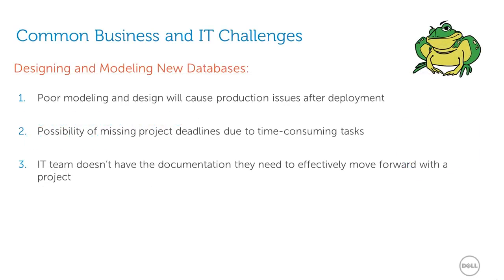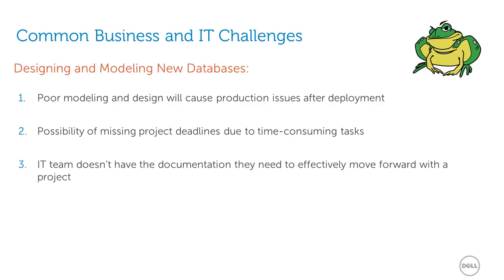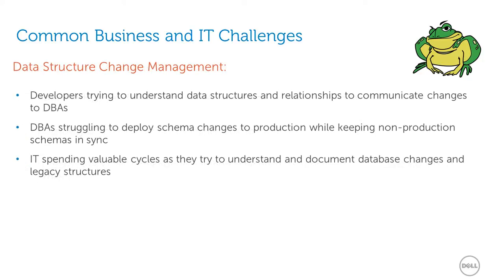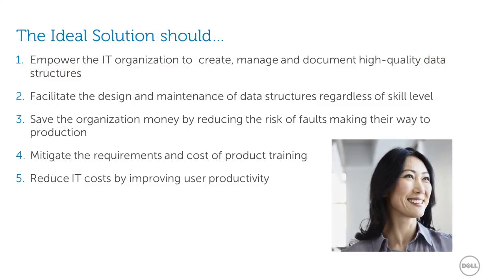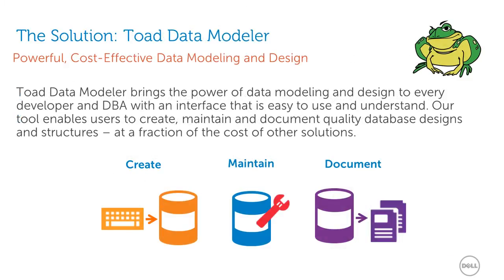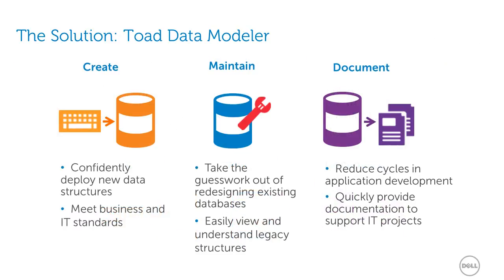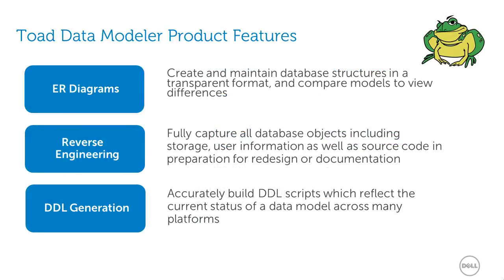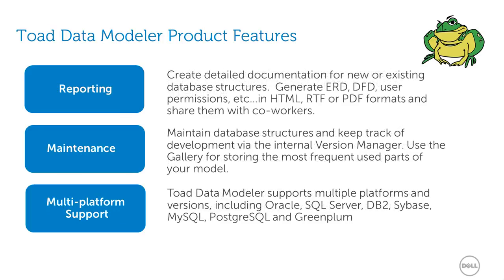Introduction to Toad Data Modeler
Learn how to create high-quality data models in this introduction to Toad Data Modeler from Dell Software.